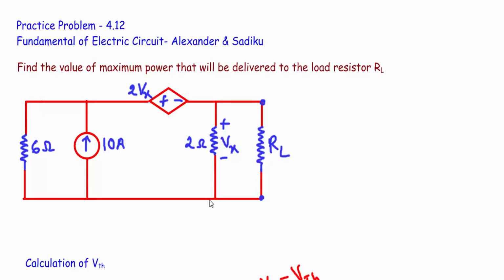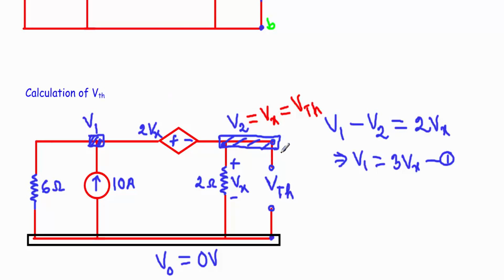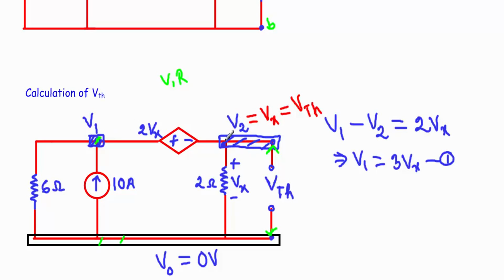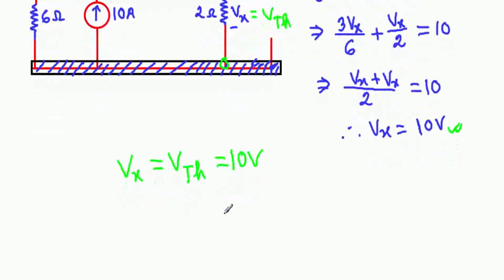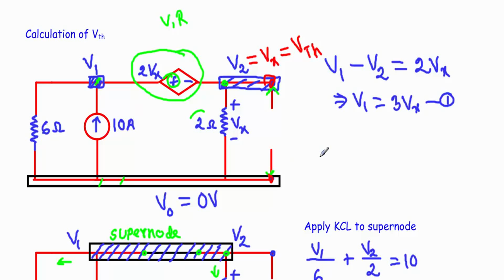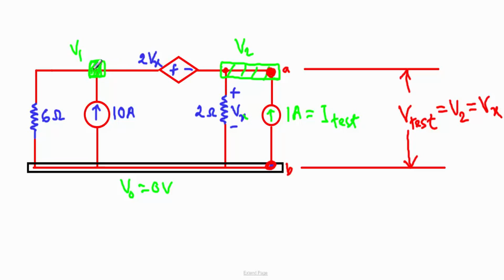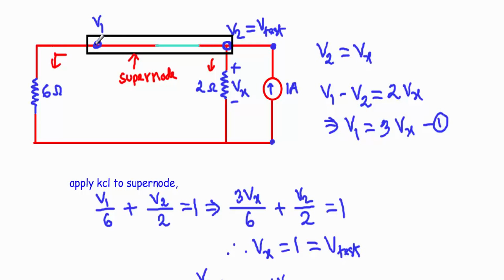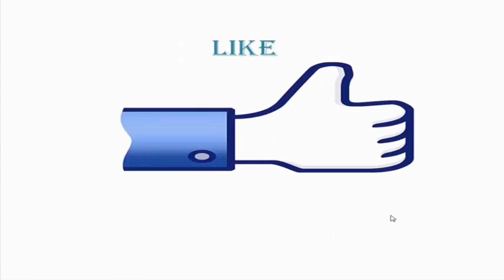Maximum Power Transfer Theorem Dependent Source 1